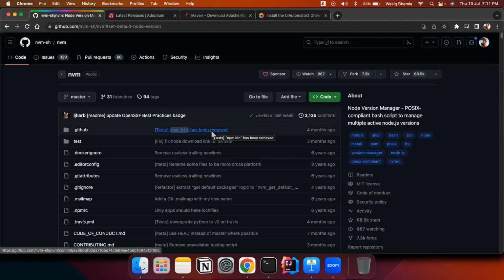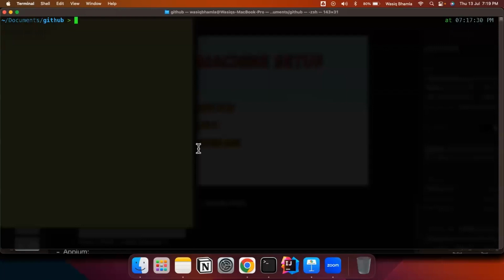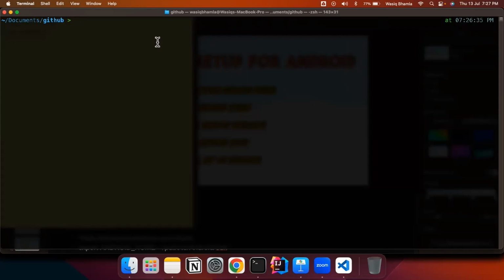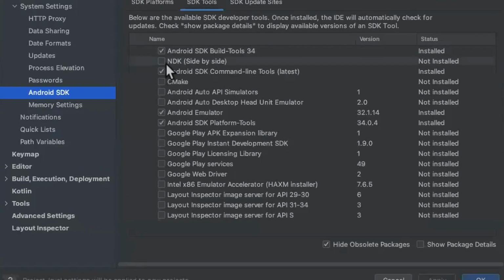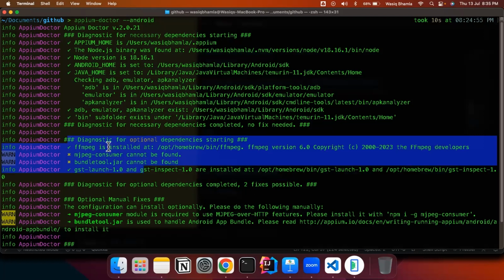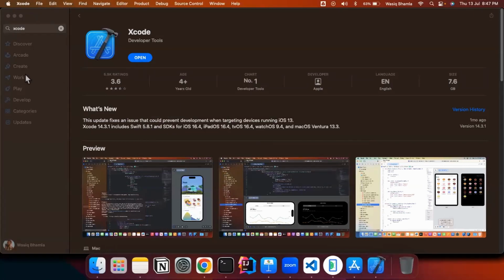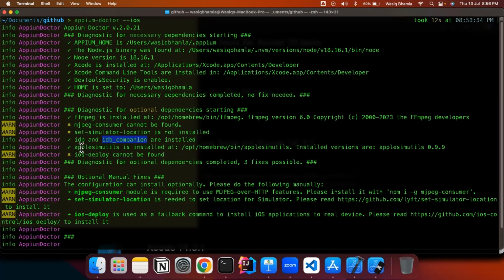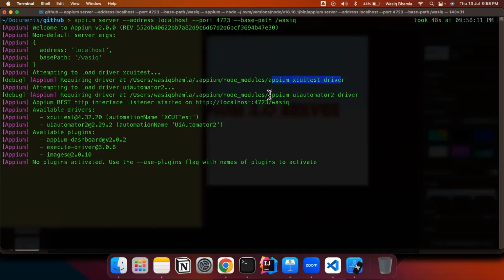Machine setup for Appium 2.0: Mastering Appium 2.0 - A Beginner's Journey into Appium Tutorials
This is the in-depth video to help you setup and prepare your machine for Appium 2.0. You can follow along and setup your machine.

⏱️ Time stamps
0:00 - Introduction
0:51 - Node JS setup
4:47 - JDK 11 setup
7:24 - Appium 2.0 core setup
8:46 - Android driver setup
11:13 - Android studio setup
13:54 - Android Emulator setup
16:18 - Check Android setup
18:24 - Install Android app on Android Emulator manually
19:06 - iOS driver setup
20:18 - XCode setup
22:32 - iOS supporting libraries setup
24:27 - Check iOS setup
26:21 - Install iOS app on iOS Simulator manually
27:22 - Start Appium 2.0 server